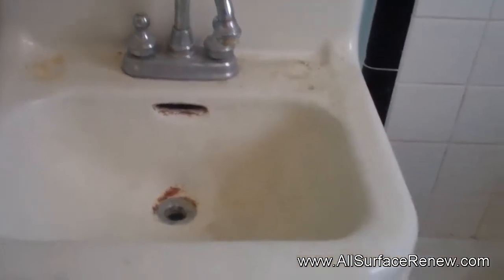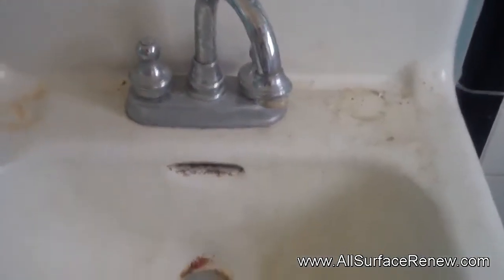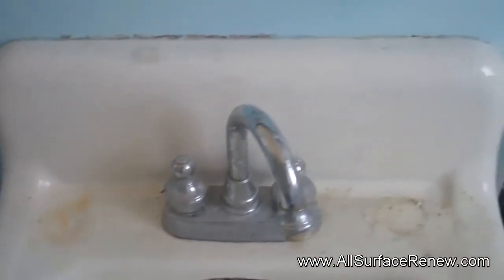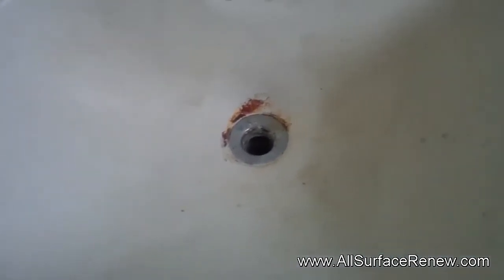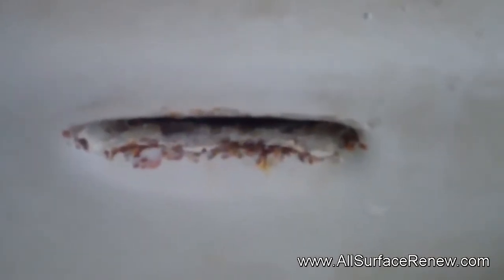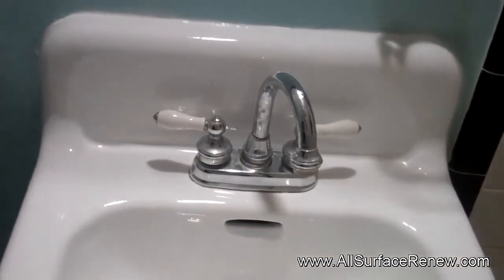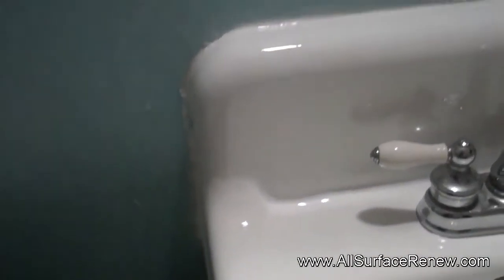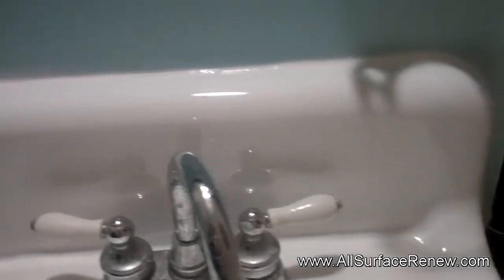Antique Porcelain Bathroom Sink Renewed